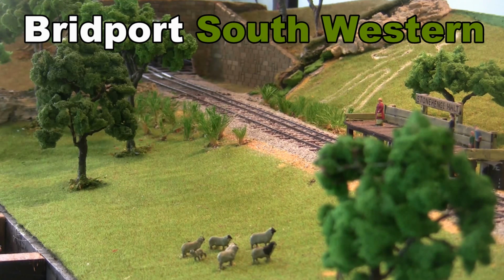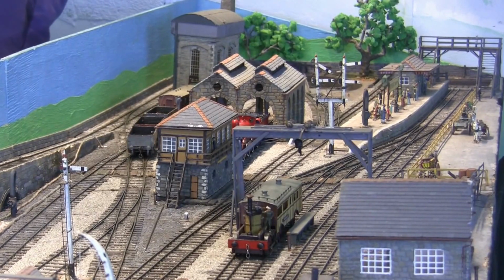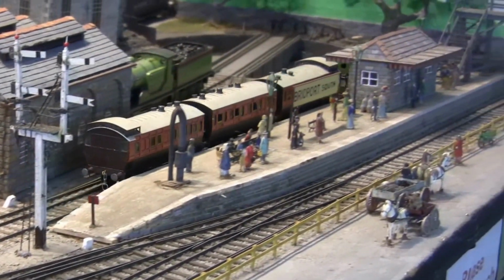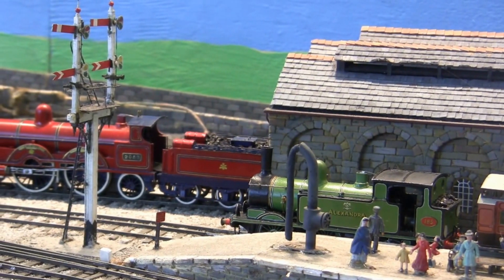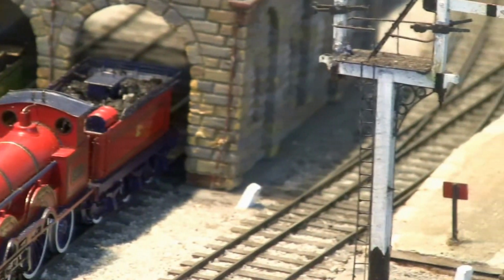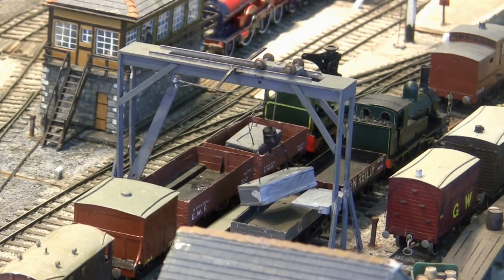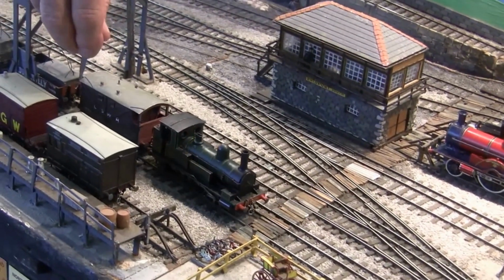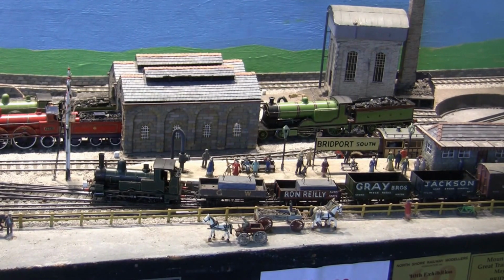Bridport South Western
Bridport South Western is made available by Member #0029
The layout has been exhibited extensively and the video that is featured here has been enhanced with an additional scenic section.  The layout is presented as if at exhibition with an associated commentary.